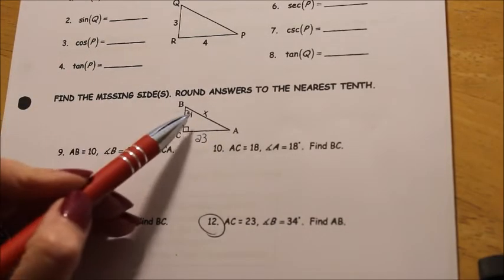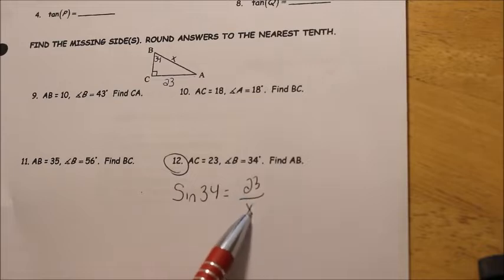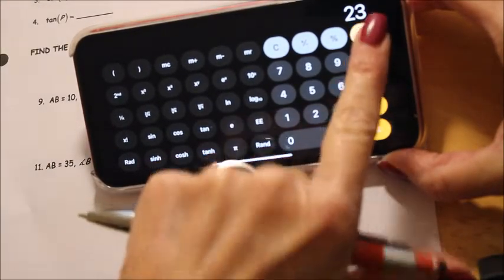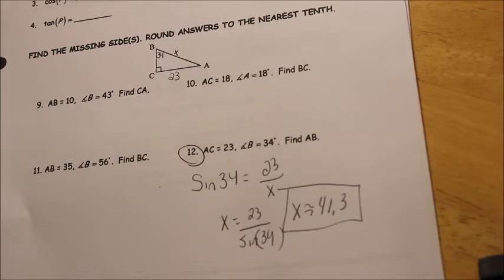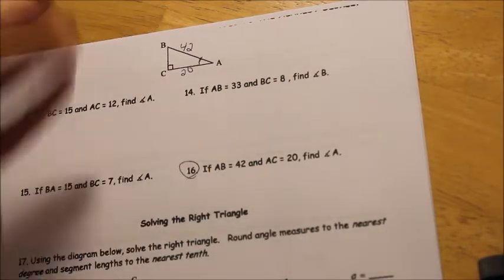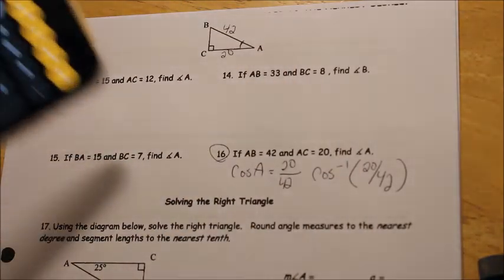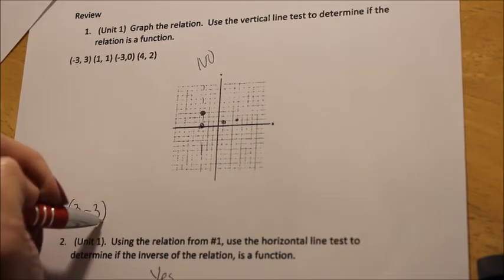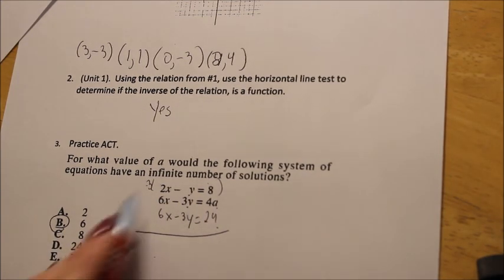8 1 Homework Help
Help on worksheet 8.1